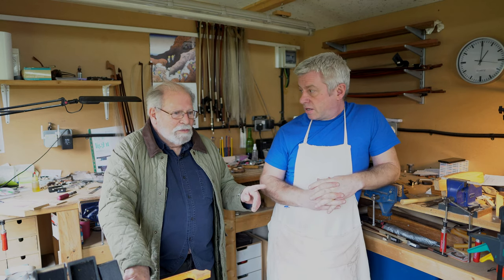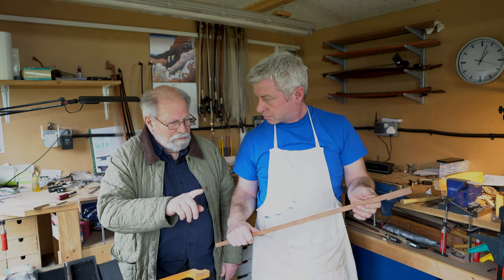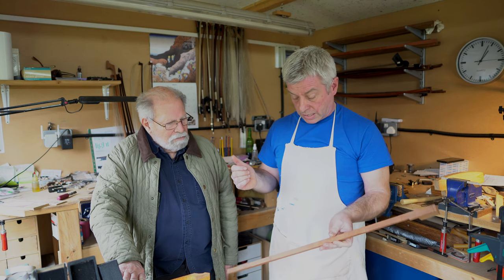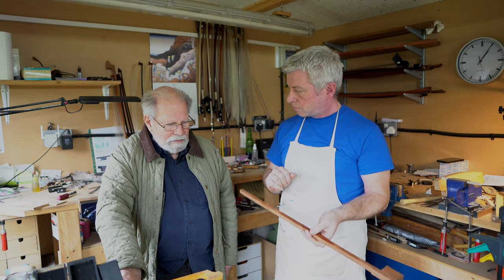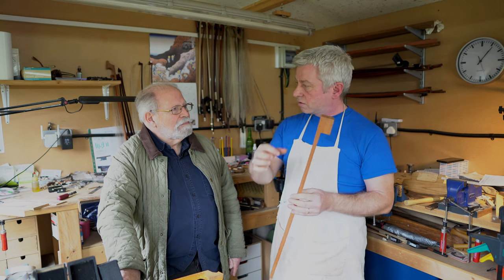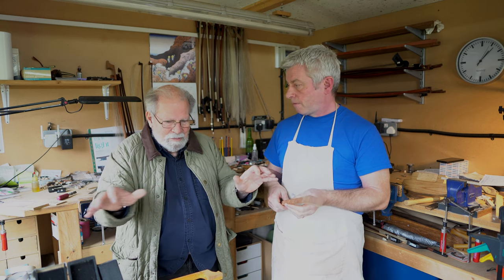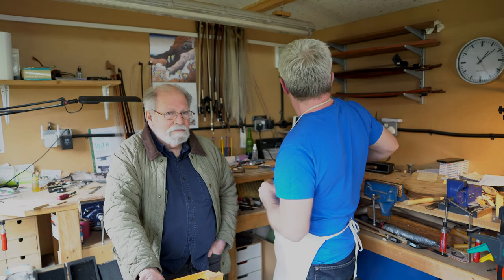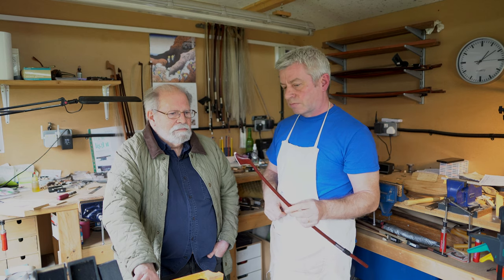The Double Bass with Thomas Martin: A visit to Andrew Mcgill, Master Bow Maker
The first in a series of short films about the double bass, presented by Thomas Martin.
In this episode, we make a visit to the workshop of Andrew McGill, a bow maker just down the road from our workshop in Oxfordshire. We discover how double bass bows are made and how the materials used give them their unique properties.